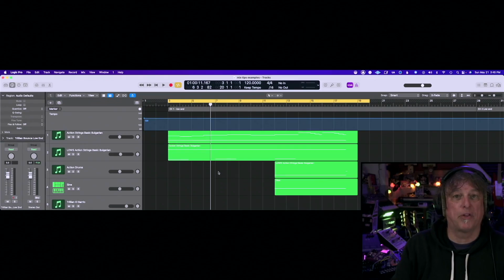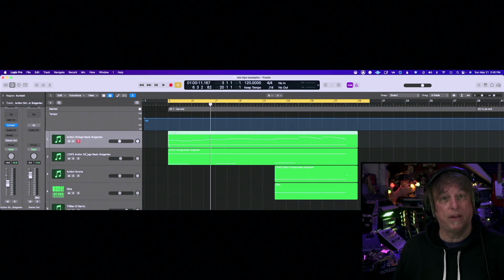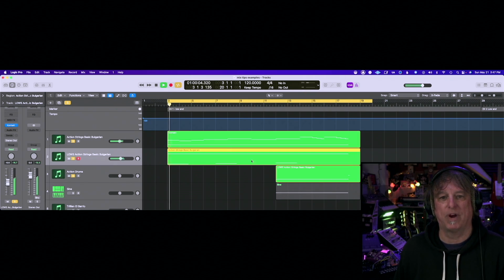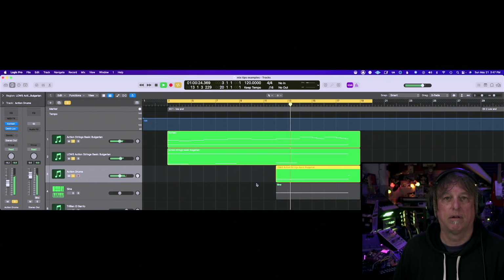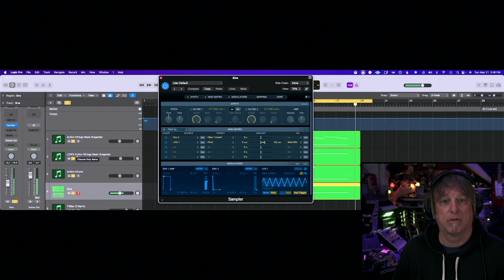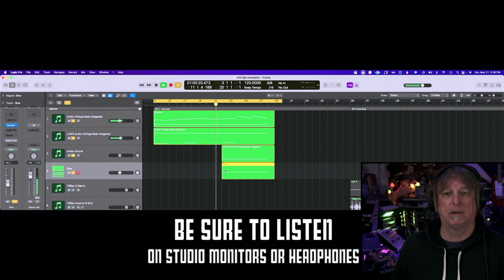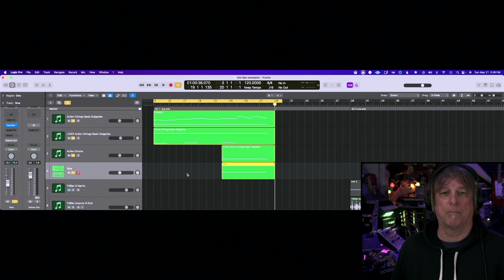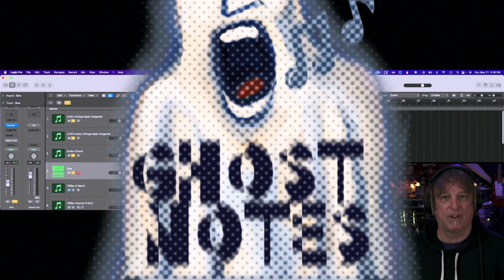Ghost Notes Ep. 16: Mix Tips, Extending the Orchestral Low End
I'm trying out some shorter 'tips' videos, and here's one about adding low end to your orchestral/hybrid arrangements. When I taught at both UCSC (Games and Playable  Media Graduate Dept & the San Francisco Conservatory of Music T.A.C. department, I taught many of these concepts which seemed to be helpful for my students.

0:00 Intro
1:25 The Orchestral Session Example
4:30 Listen With Headphones or Monitors
5:16 Final Thoughts

The music in the background is J2, from my album, Pterous.